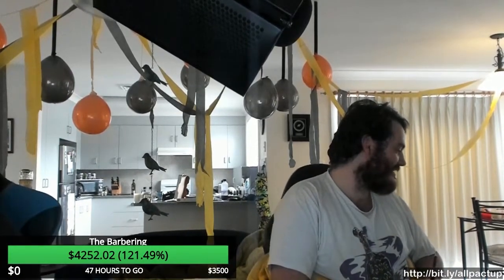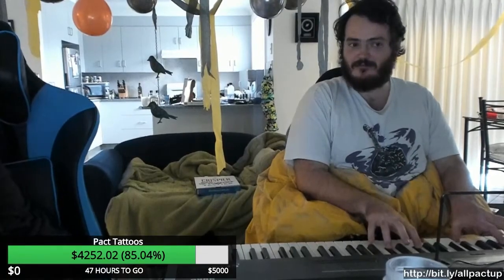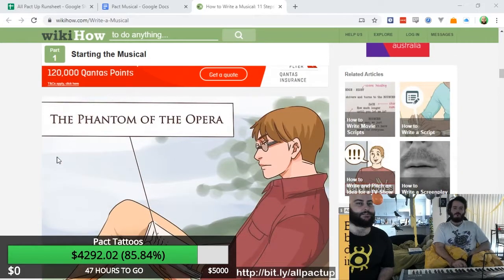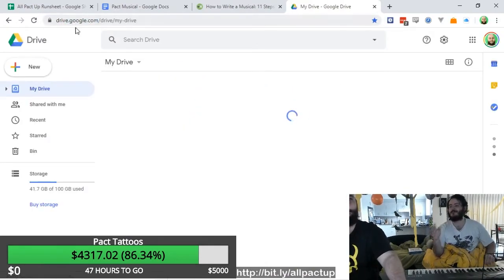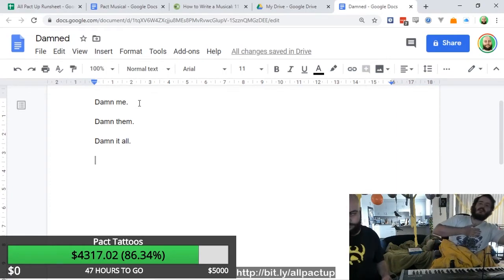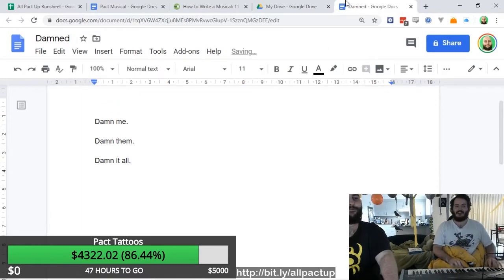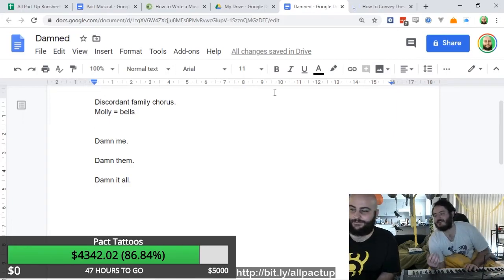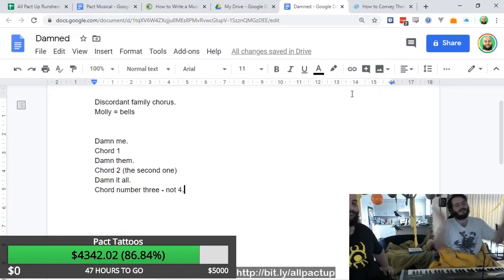All Pact Up 14: Pact The Musical!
Reuben hits his second wind at the perfect time, as he and Elliot sit down to talk about what they'd want in a Broadway adaptation of Pact.

Video Includes:
0:00 - Donation catch up and a very special donation!
3:46 - We begin writing Pact! The Musical!